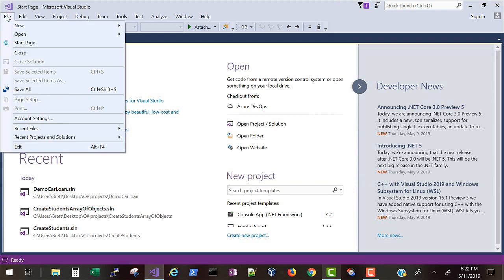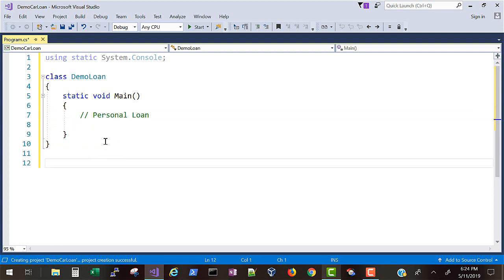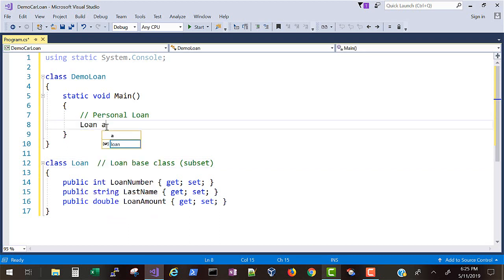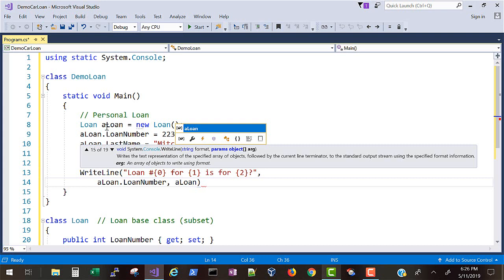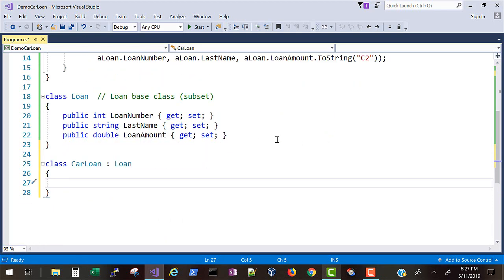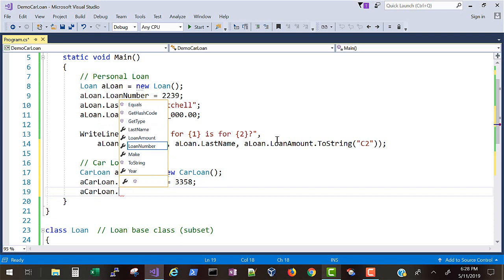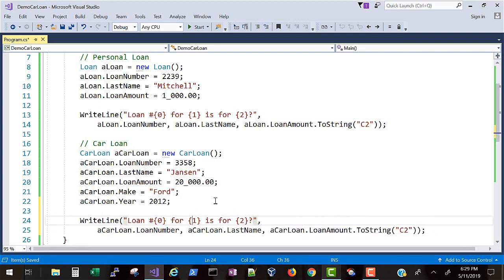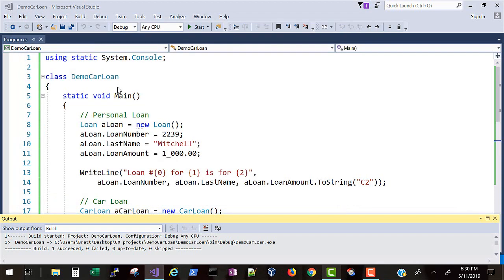DemoCarLoan C sharp CSUF ISDS 309 Inheritance C#